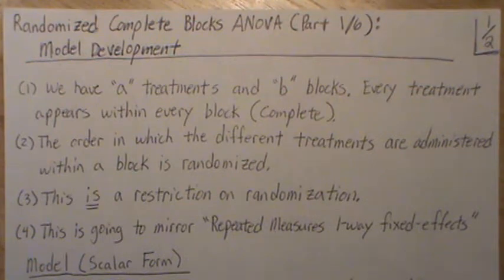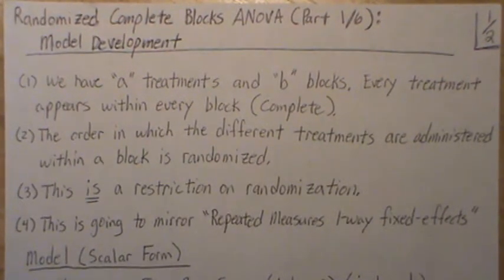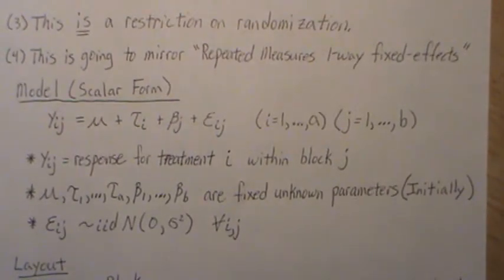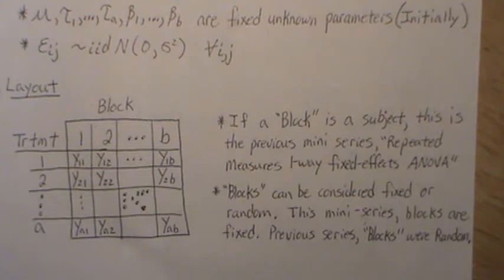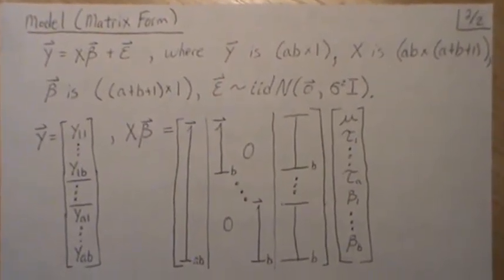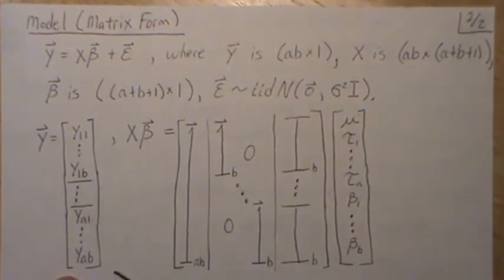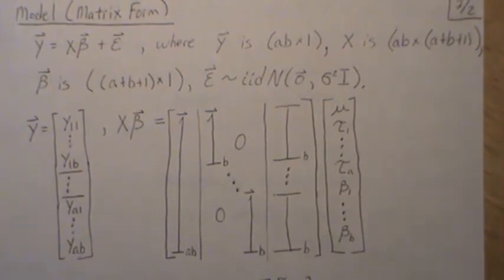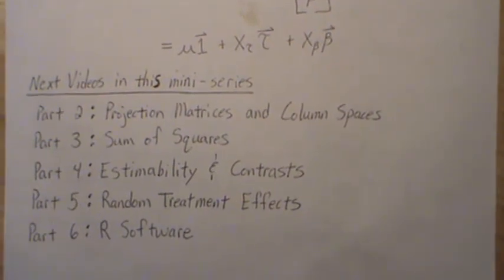Randomized Complete Blocks ANOVA (part 1/6): Model Development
In this video we develop the notation and illustrate the general layout for RCB ANOVA.